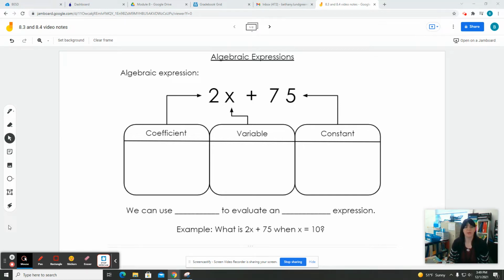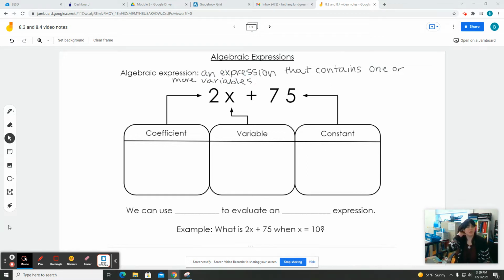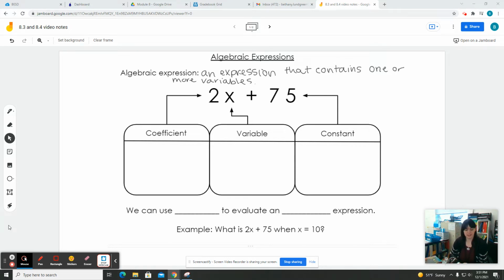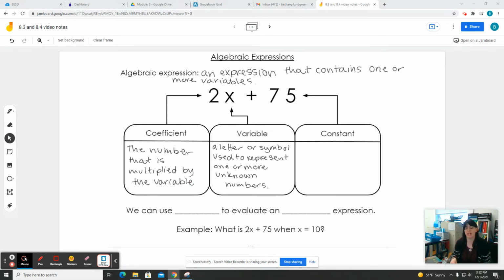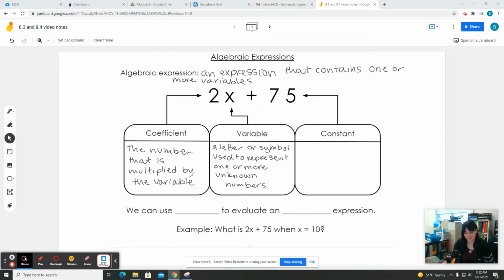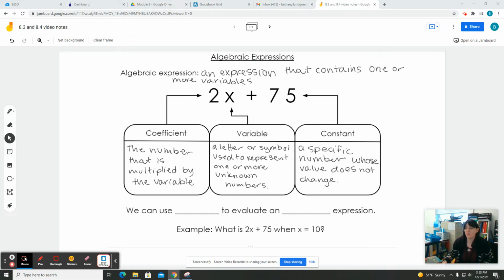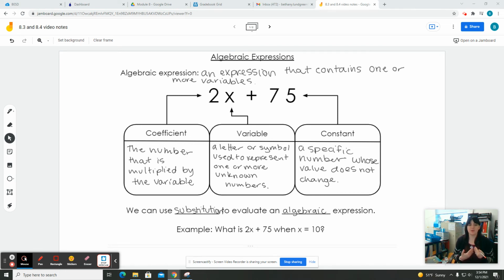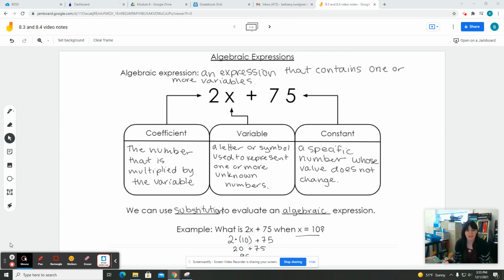8.4 video notes